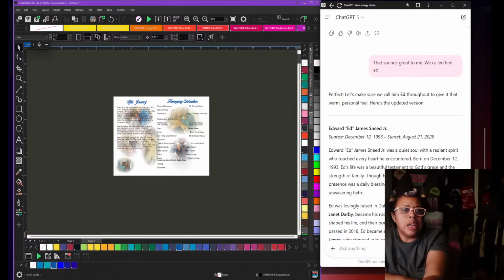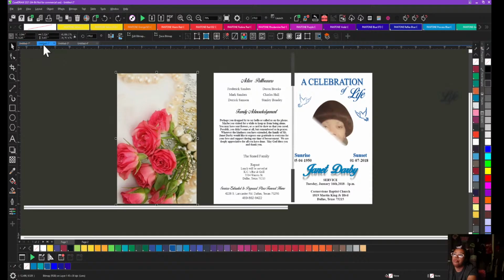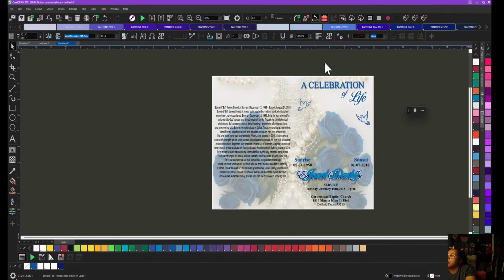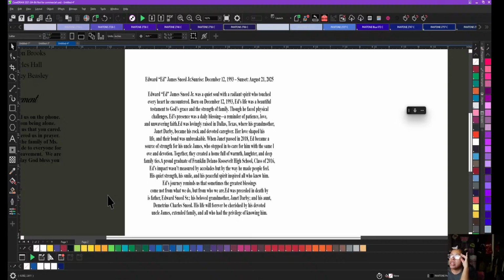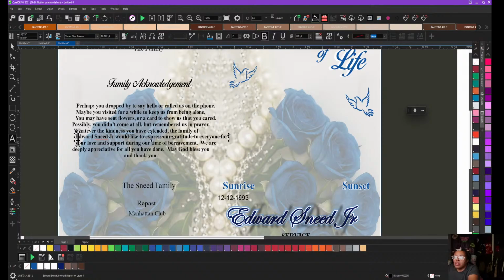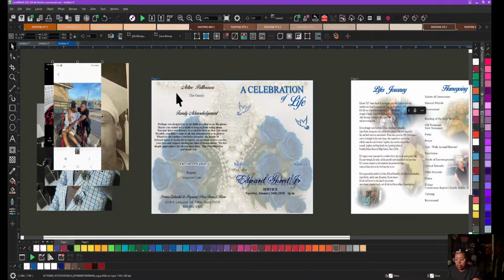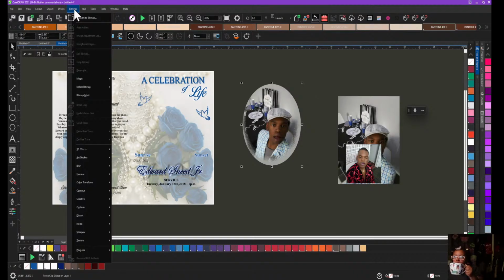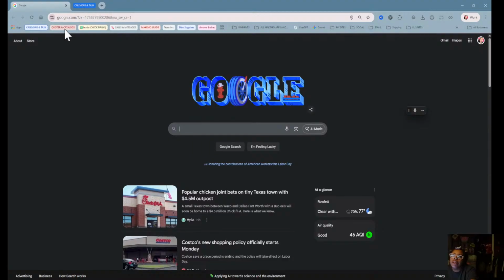RIP Little Ed - Making Of Obituary